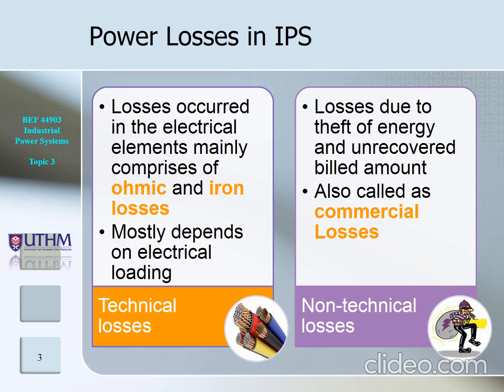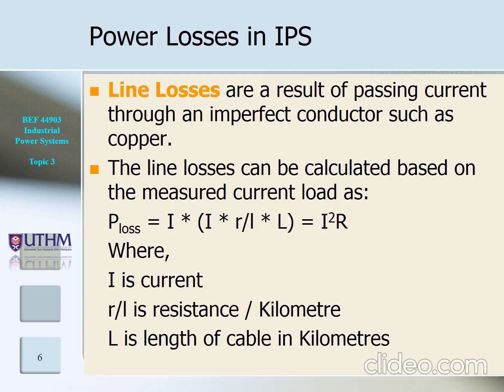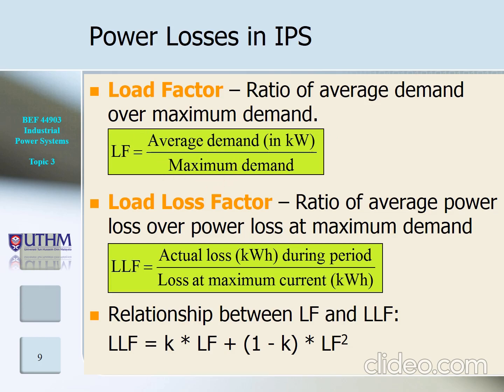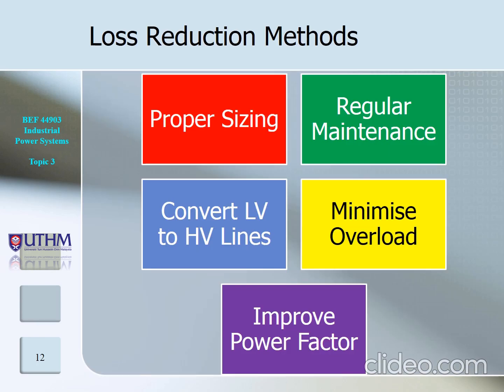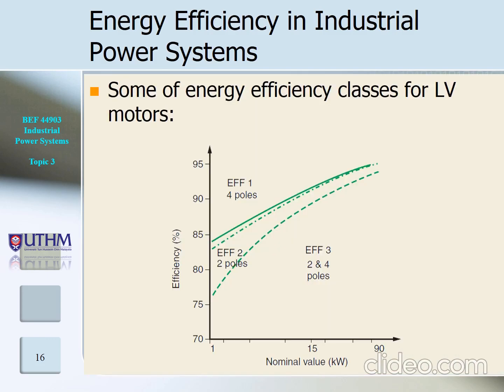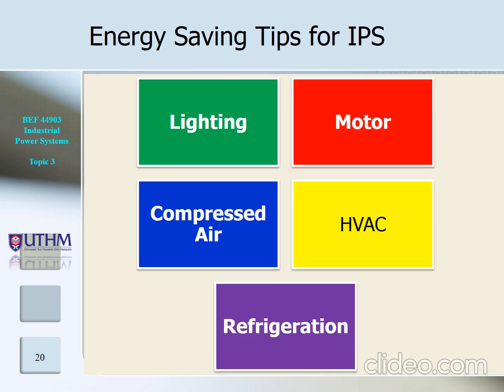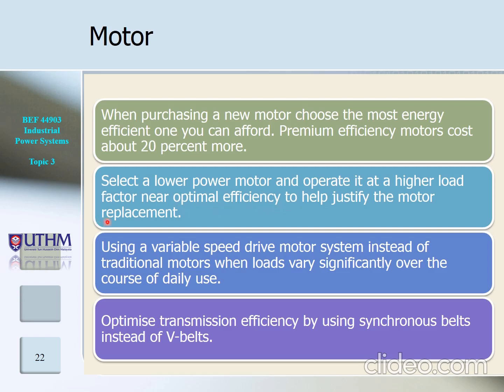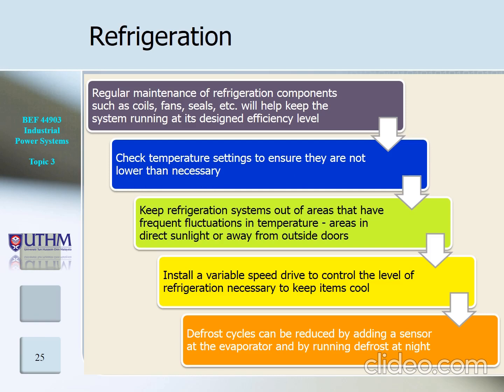INDUSTRIAL POWER SYSTEMS(BEF44903) TOPIC 3 PART 1:INDUSTRIAL ENERGY MANAGEMENT